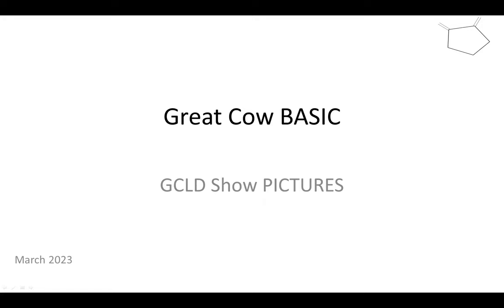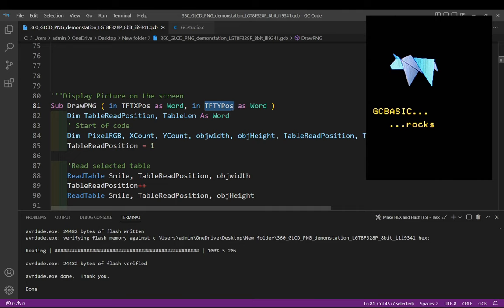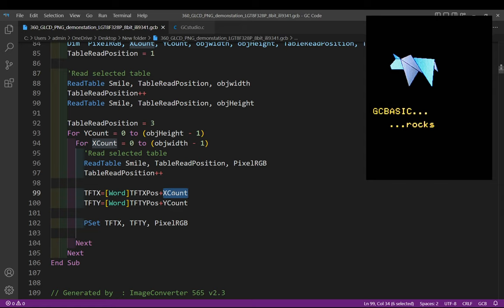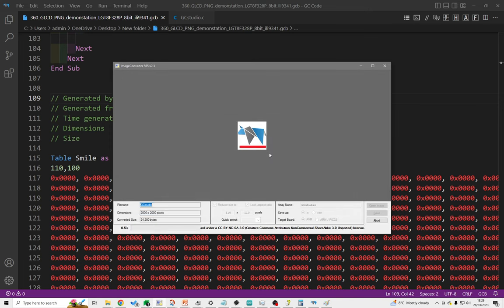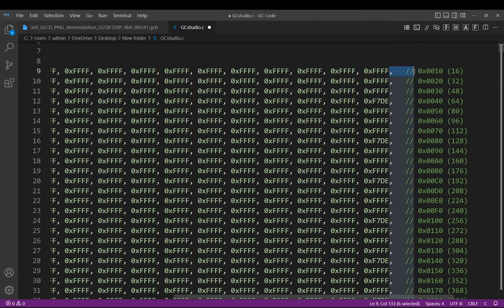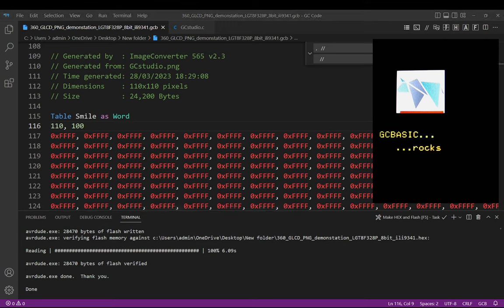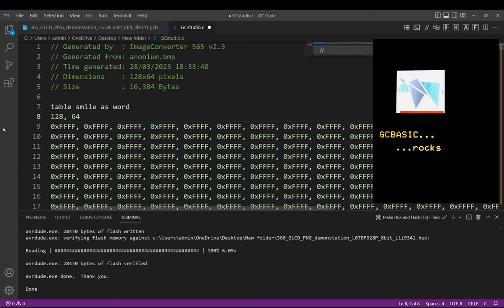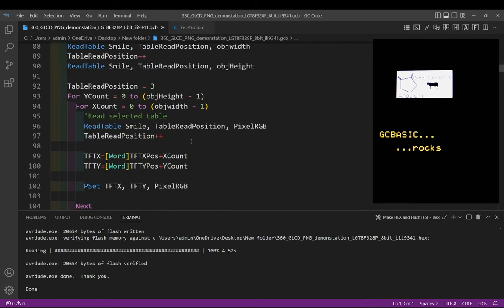Great Cow BASIC: Display picture files on an GLCD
The video shows how to import pictures into a program using ImageConverter 565.   ImageConverter 565 creates a table of data that can be edited into a GCBASIC table.

The small routine then processes the table and send the data to the GLCD.

This method can be optimised to compress the data to reduce the size of the table of data.

for the source code.  The method DrawPNG will work for many different file type and will work with PICs and AVRs chips.